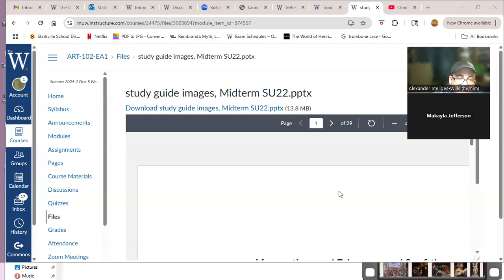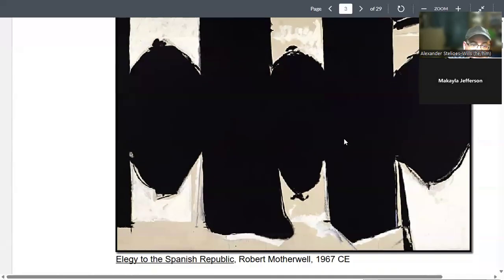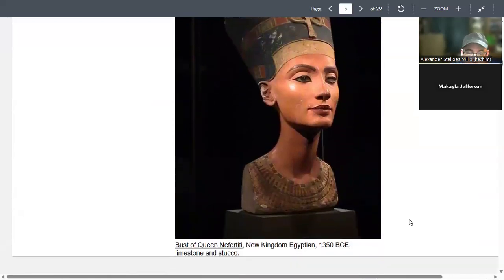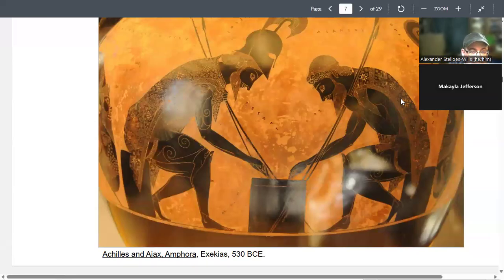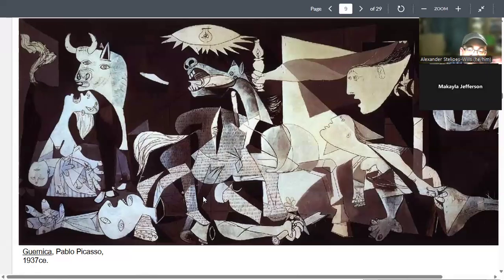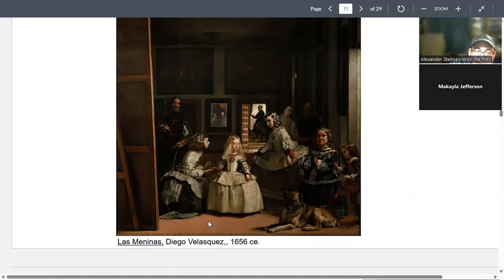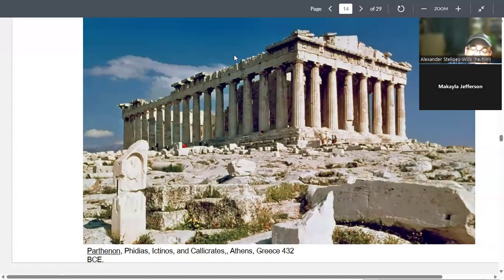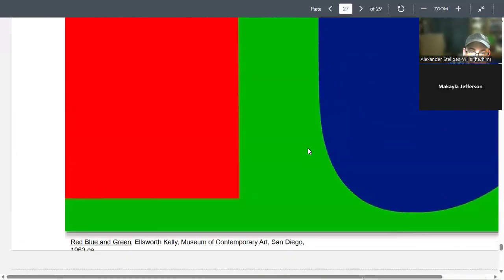Thursday night, 6/5 at 7pm, Review for Miderm, SU25